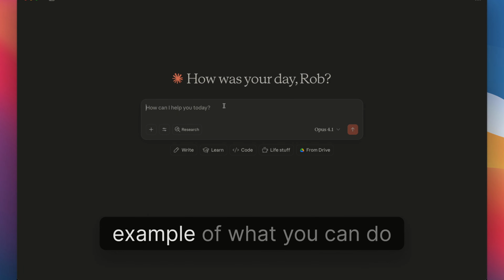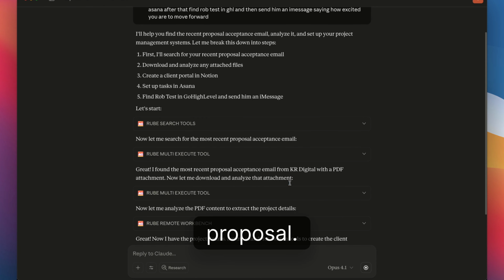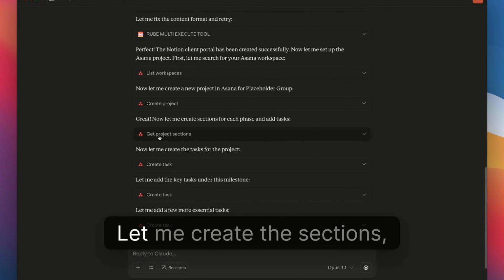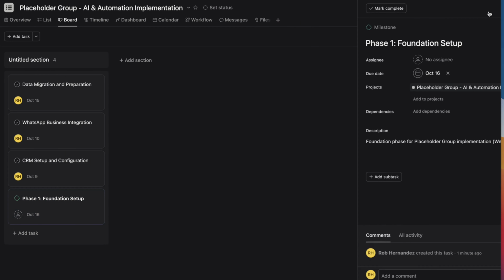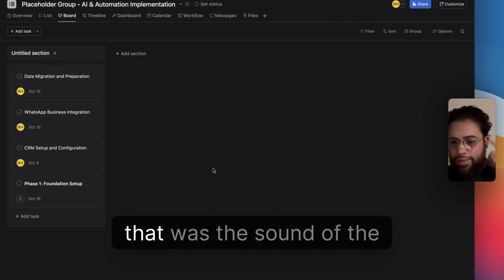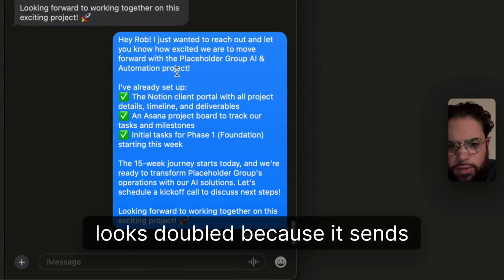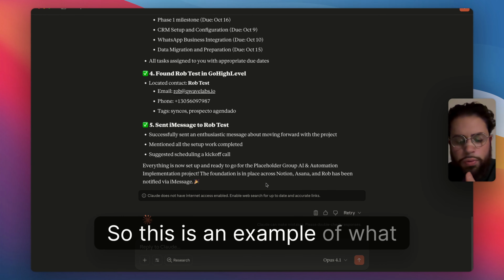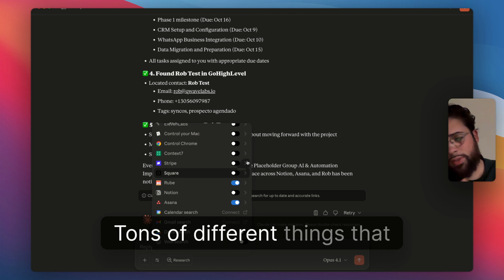AI Just TOOK OVER My Gmail, Notion, Asana, CRM, and iMessage…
I connected my Gmail, Notion, Asana, GoHighLevel CRM, and iMessage to ONE AI assistant — and now it runs my workflow like a real team member.

In this video, you’ll see how the AI reads my emails, creates projects in Asana, creates client portals in Notion, manages CRM entries in GoHighLevel, and even sends to iMessages — all automatically. No more switching apps, no more wasted time.

If you’ve ever wondered how to actually make AI useful in your day-to-day business (not just a chatbot), this is the future of productivity.

📌 What you’ll learn:
 • How Claude Desktop interacts with Gmail, Notion, Asana, GoHighLevel CRM & iMessage all in one conversation
 • Real examples of multi-step actions Claude Desktop can take for you across apps

💬 Drop a comment if you want me to show step-by-step tutorials for connecting your own apps.